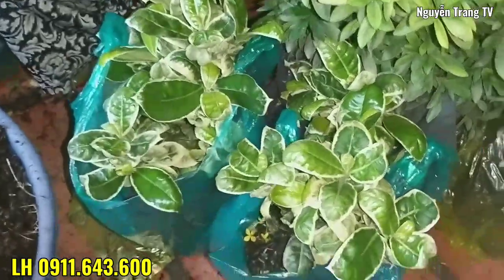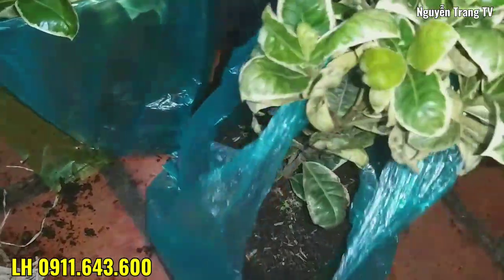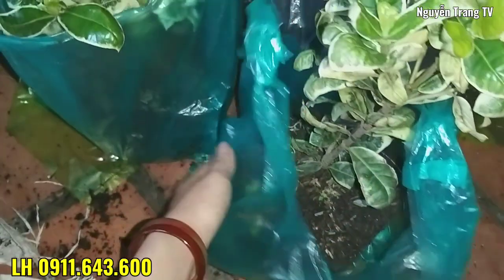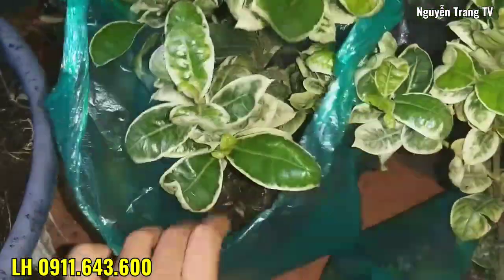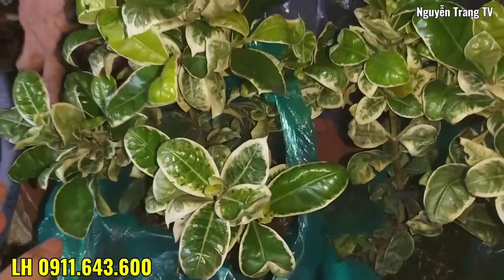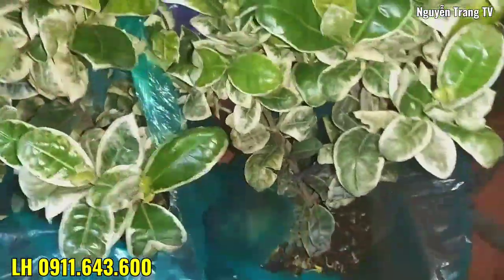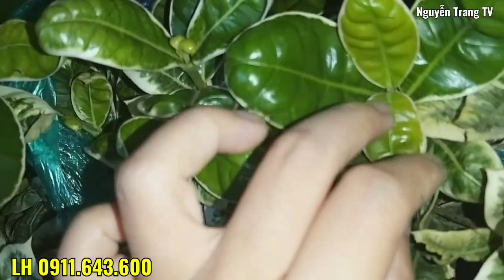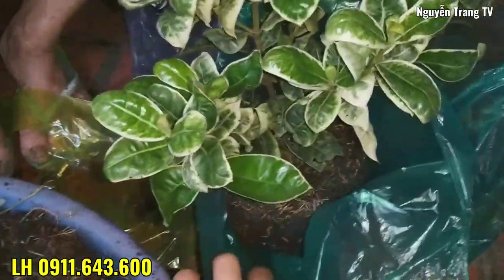Giao 2 cây bông trang cẩm thạch cho khách ở Thành phố Hà Nội Nguyễn Trang TV